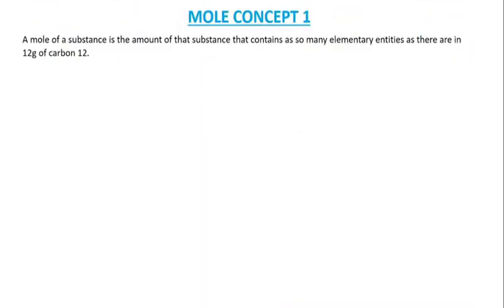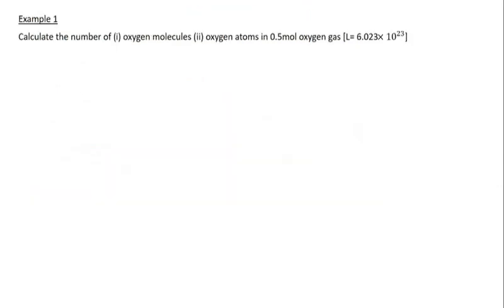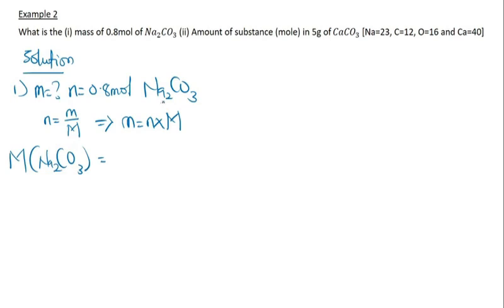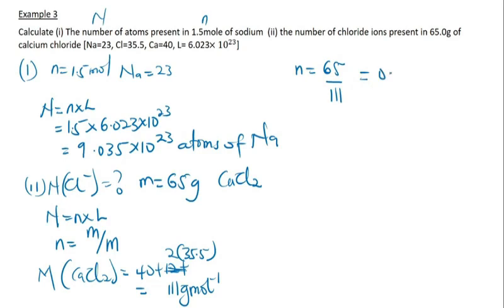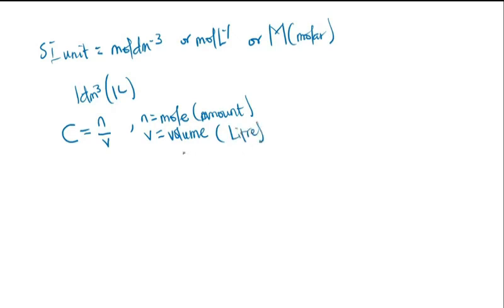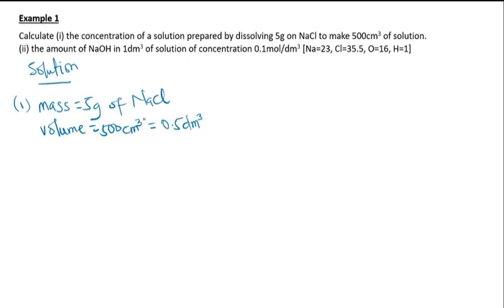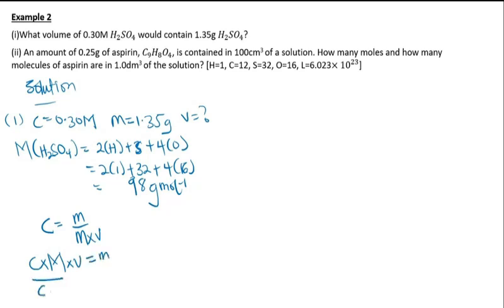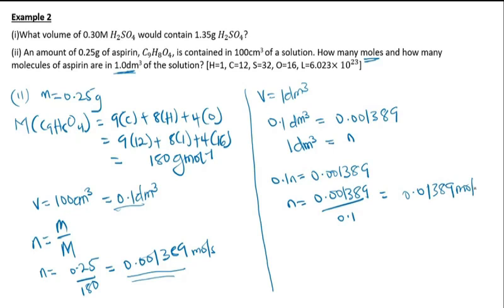Mole concept full tutorial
In this video, we looked at the mole concept and everything you need to fully understand mole concept
We love you guys
From Team;
MyScience Tutorials